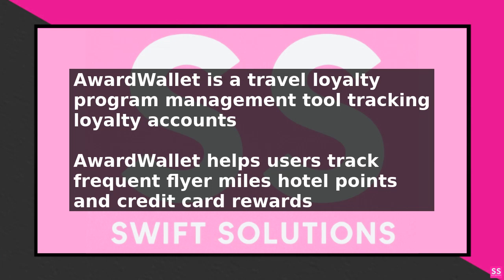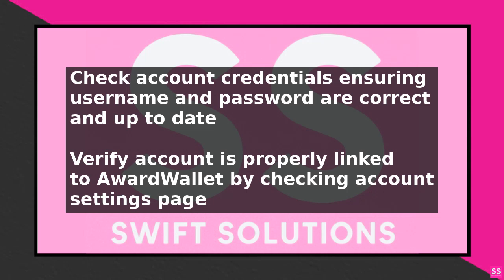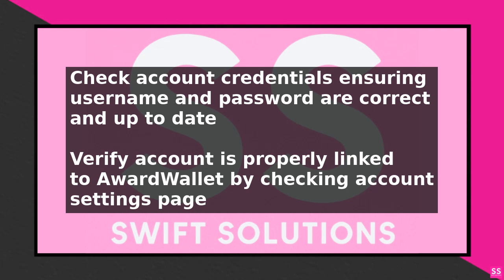How To Troubleshoot Awardwallet Sync Accounts (2025)